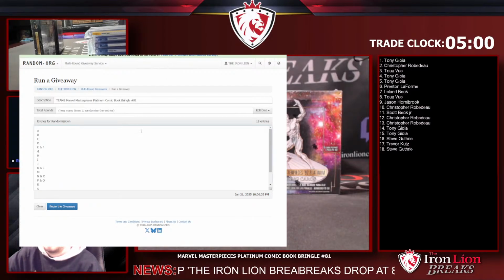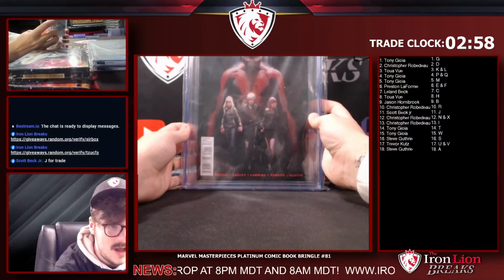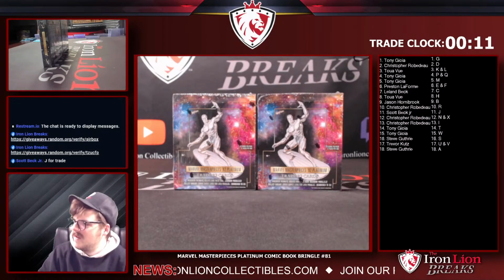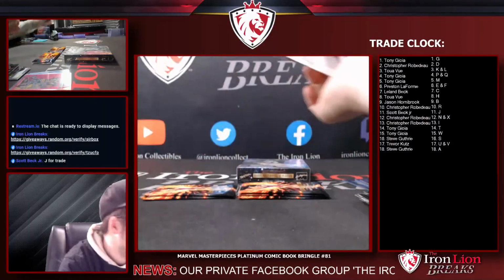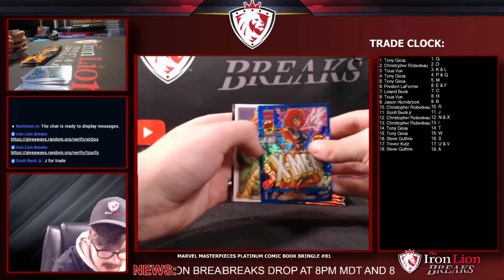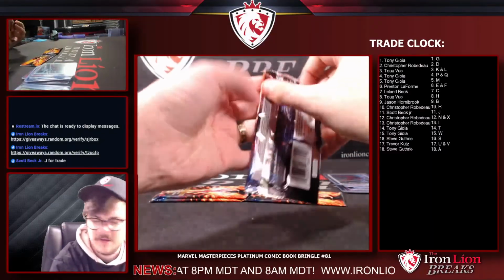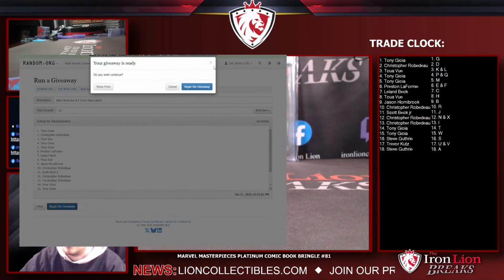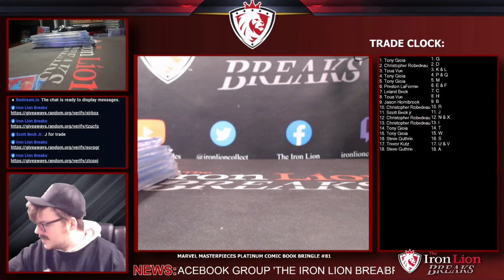Marvel Masterpieces Platinum Comic Book Bringle #81